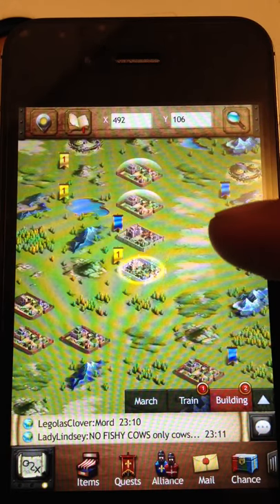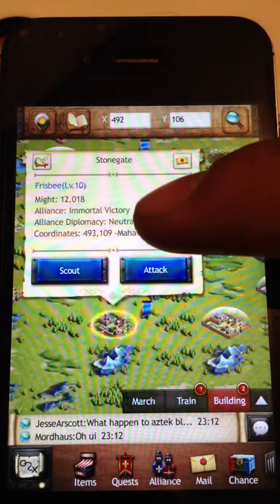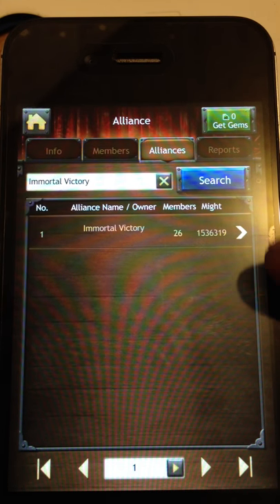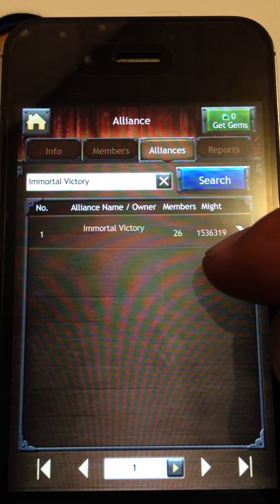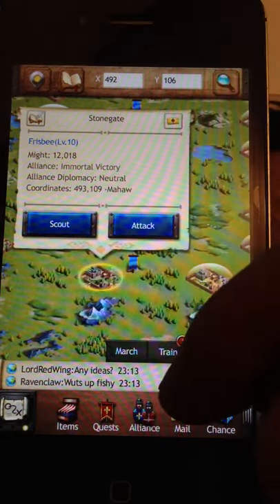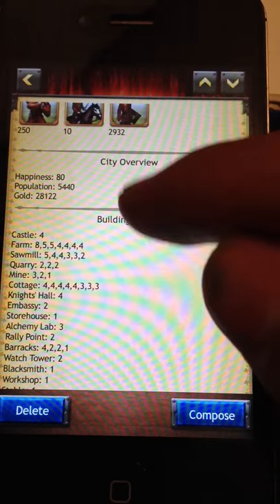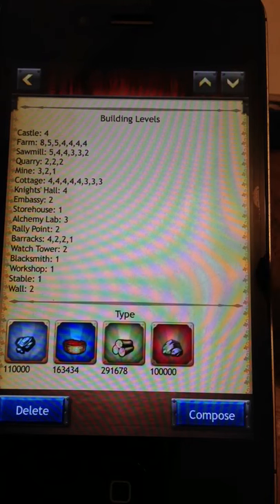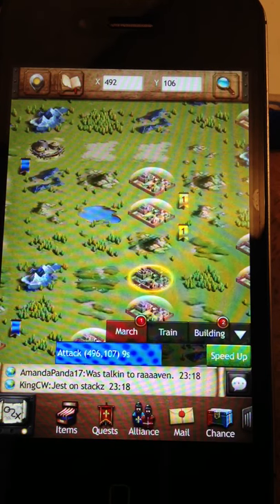Koc attacking tips Requiem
Tips on who to attack how to see if the person you attack is too big or if it's worth attacking